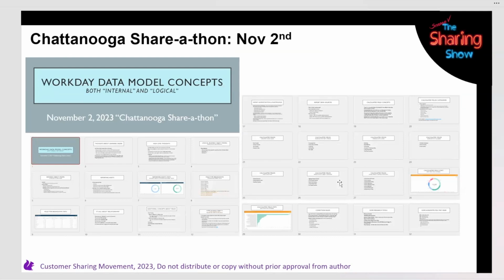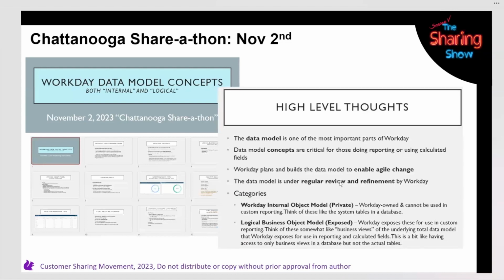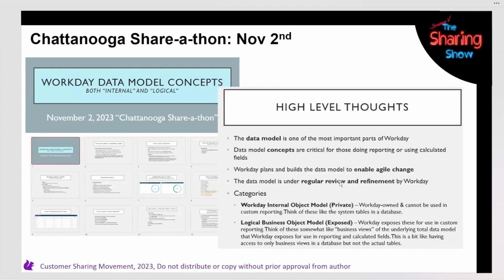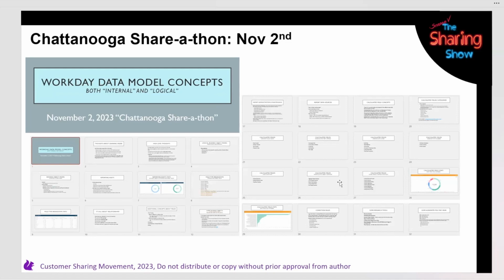Workday Data Model Share-a-thon, 2023-11-02 in Chattanooga, by the Customer Sharing Movement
In this 3.5 minute snippet from "The Sharing Show" Season 5 Finale (s5e9), "Floyd from Tennessee" and "David from California" introduce some challenges with the Workday Data Model, and a high level plan to start with the basics.  For example, every Worker is either an Employee or a Contingent Worker.